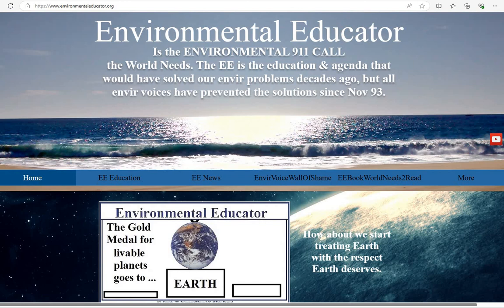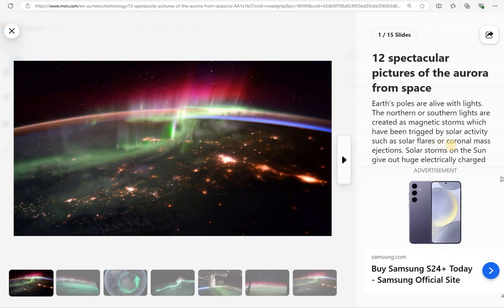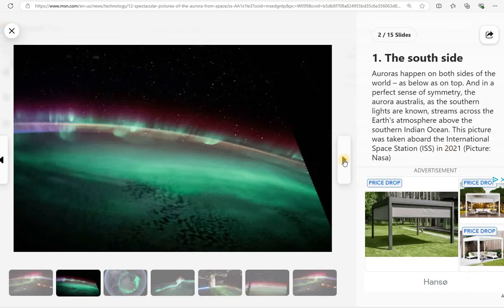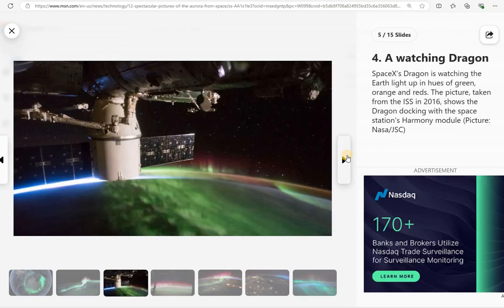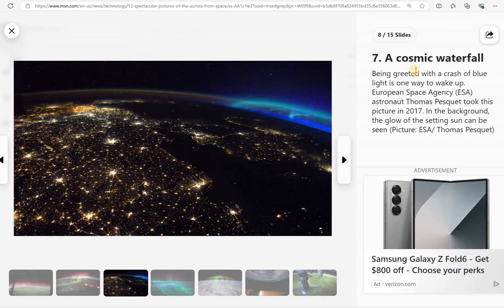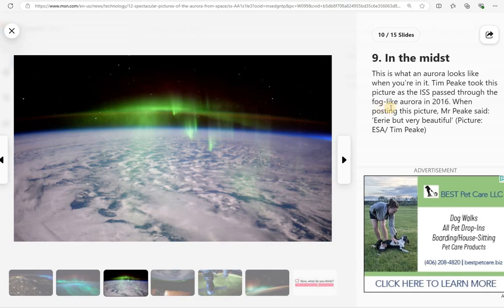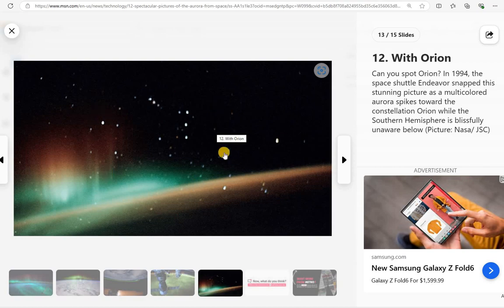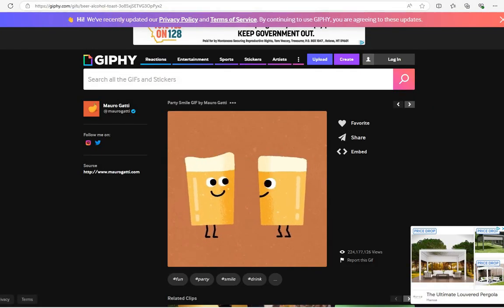FRIDAY FUN - AURORA (NORTHERN LIGHTS) FROM THE SPACE STATION - NASA PICTURES HERE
A Friday Fun - NASA shared pictures of the aurora (northern lights) from space. Enjoy.